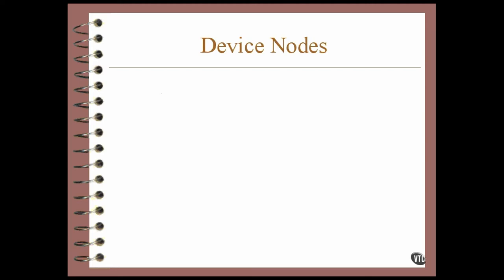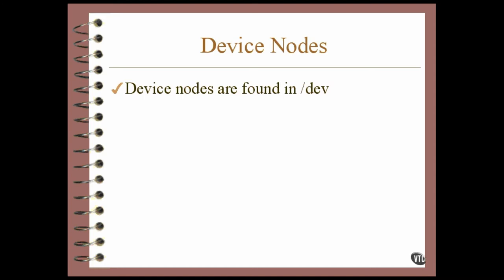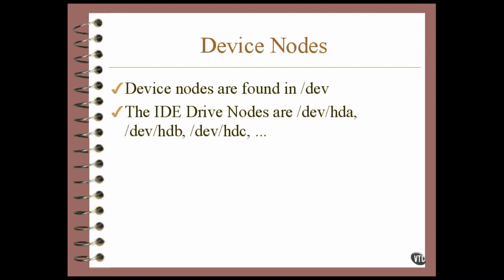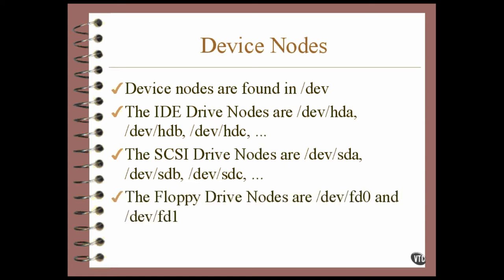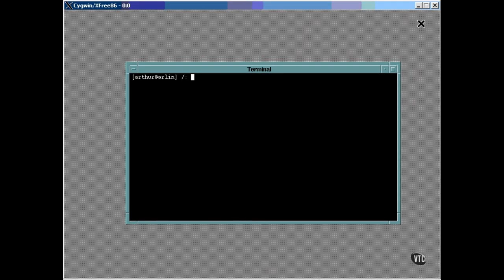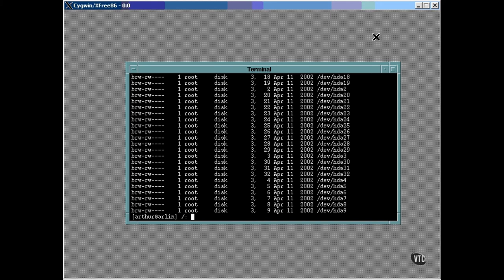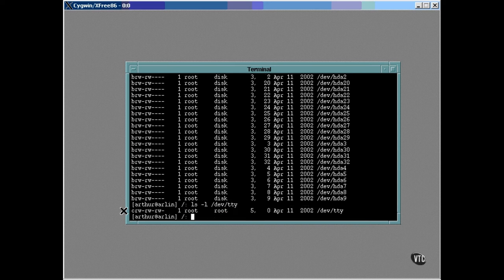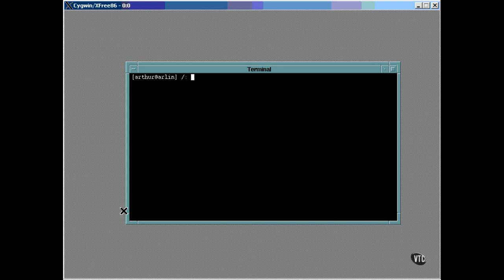Linux Tutorial For Beginners | Part 3 | The Device Nodes in -dev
Popular Linux distributions[16][17][18] include Debian, Fedora, and Ubuntu. Commercial distributions include Red Hat Enterprise Linux and SUSE Linux Enterprise Server. Desktop Linux distributions include a windowing system such as X11 or Wayland, and a desktop environment such as GNOME or KDE Plasma. Distributions intended for servers may omit graphics altogether, or include a solution stack such as LAMP. Because Linux is freely redistributable, anyone may create a distribution for any purpose.[19]

Linux was originally developed for personal computers based on the Intel x86 architecture, but has since been ported to more platforms than any other operating system.[20] Because of the dominance of Android on smartphones, Linux also has the largest installed base of all general-purpose operating systems.[21][22][23] Although it is used by only around 2.3 percent of desktop computers,[24][25] the Chromebook, which runs the Linux kernel-based Chrome OS, dominates the US K–12 education market and represents nearly 20 percent of sub-$300 notebook sales in the US.[26] Linux is the leading operating system on servers (over 96.4% of the top 1 million web servers' operating systems are Linux),[27] leads other big iron systems such as mainframe computers, and is the only OS used on TOP500 supercomputers (since November 2017, having gradually eliminated all competitors).[28][29][30]

Linux also runs on embedded systems, i.e. devices whose operating system is typically built into the firmware and is highly tailored to the system. This includes routers, automation controls, smart home technology (like Google Nest),[31] televisions (Samsung and LG Smart TVs use Tizen and WebOS, respectively),[32][33][34] automobiles (for example, Tesla, Audi, Mercedes-Benz, Hyundai, and Toyota all rely on Linux),[35] digital video recorders, video game consoles, and smartwatches.[36] The Falcon 9's and the Dragon 2's avionics use a customized version of Linux.[37]

90% of all cloud infrastructure is powered by Linux including supercomputers and cloud providers.[38] 74% of smartphones in the world are Linux-based.[39]

Many open source developers agree that the Linux kernel was not designed but rather evolved through natural selection. Torvalds considers that although the design of Unix served as a scaffolding, "Linux grew with a lot of mutations - and because the mutations were less than random, they were faster and more directed than alpha-particles in DNA." [66] Raymond considers Linux's revolutionary aspects to be social, not technical: before Linux complex software was designed carefully by small groups, but "Linux evolved in a completely different way. From nearly the beginning, it was rather casually hacked on by huge numbers of volunteers coordinating only through the Internet. Quality was maintained not by rigid standards or autocracy but by the naively simple strategy of releasing every week and getting feedback from hundreds of users within days, creating a sort of rapid Darwinian selection on the mutations introduced by developers."[67] Bryan Cantrill, an engineer of a competing OS, agrees that "Linux wasn't designed, it evolved", but considers this to be a limitation, proposing that some features, especially those related to security,[68] cannot be evolved into, "this is not a biological system at the end of the day, it's a software system." [69] A Linux-based system is a modular Unix-like operating system, deriving much of its basic design from principles established in Unix during the 1970s and 1980s. Such a system uses a monolithic kernel, the Linux kernel, which handles process control, networking, access to the peripherals, and file systems. Device drivers are either integrated directly with the kernel, or added as modules that are loaded while the system is running.
yeh video pasand aayega.